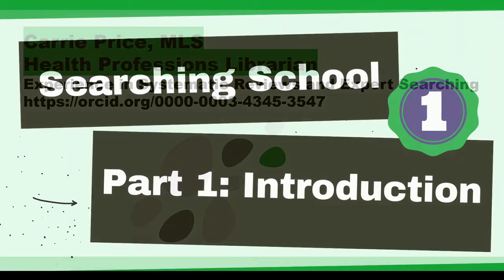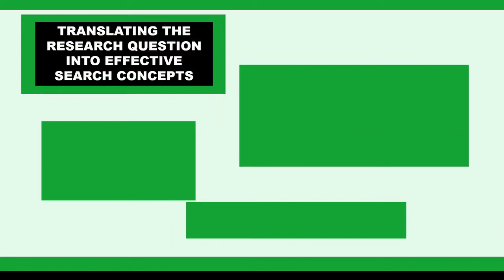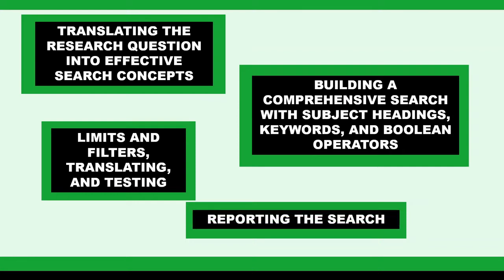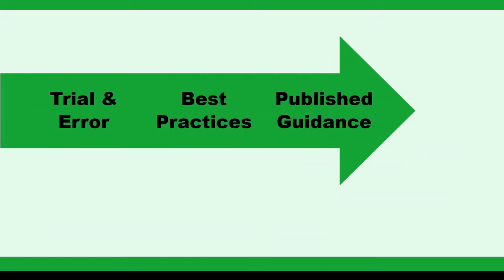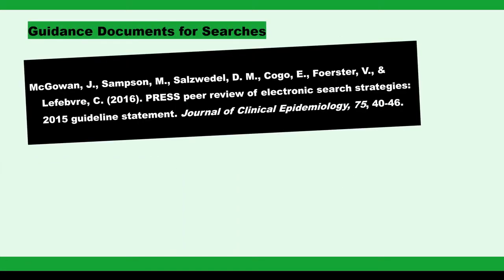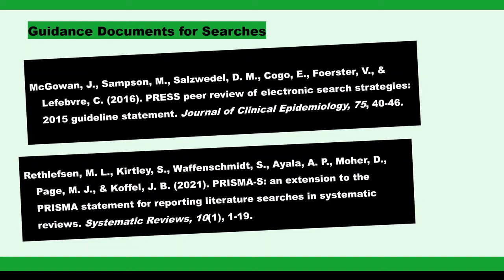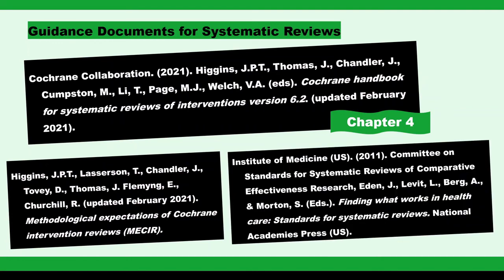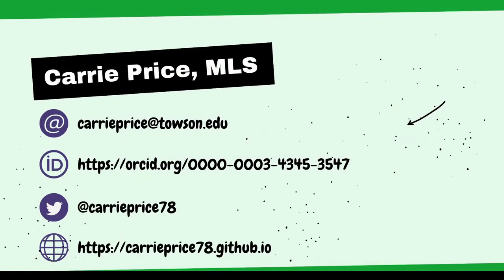Part 1: Searching School Introduction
In Part 1, I introduce you to the 10-part searching school module and discuss the documents that guide my practice.
McGowan, J., Sampson, M., Salzwedel, D. M., Cogo, E., Foerster, V., & Lefebvre, C. (2016). PRESS peer review of electronic search strategies: 2015 guideline statement. Journal of Clinical Epidemiology, 75, 40-46.
Rethlefsen, M. L., Kirtley, S., Waffenschmidt, S., Ayala, A. P., Moher, D., Page, M. J., & Koffel, J. B. (2021). PRISMA-S: an extension to the PRISMA statement for reporting literature searches in systematic reviews. Systematic Reviews, 10(1), 1-19.
Cochrane Collaboration. (2021). Higgins, J.P.T., Thomas, J., Chandler, J., Cumpston, M., Li, T., Page, M.J., Welch, V.A. (eds). Cochrane handbook for systematic reviews of interventions version 6.2. (updated February 2021). Institute of Medicine (US). (2011).
Committee on Standards for Systematic Reviews of Comparative Effectiveness Research, Eden, J., Levit, L., Berg, A., & Morton, S. (Eds.). Finding what works in health care: Standards for systematic reviews. National Academies Press (US).